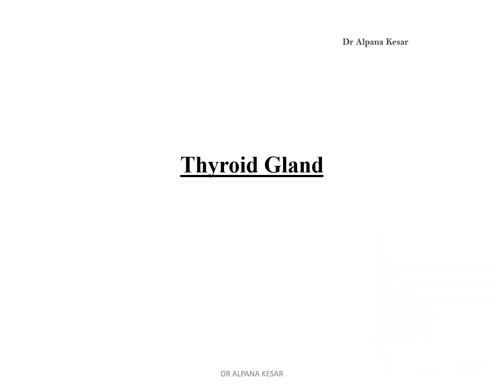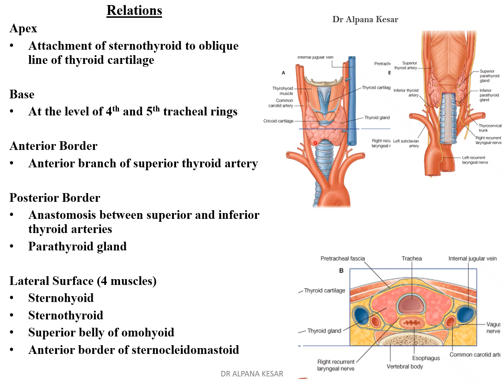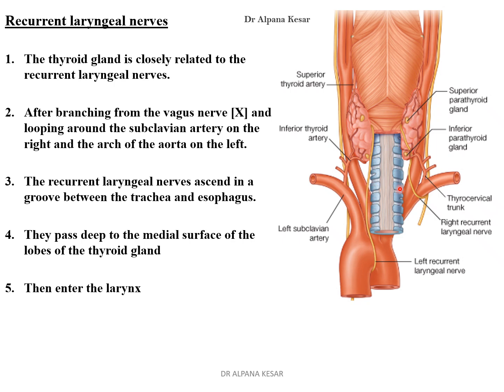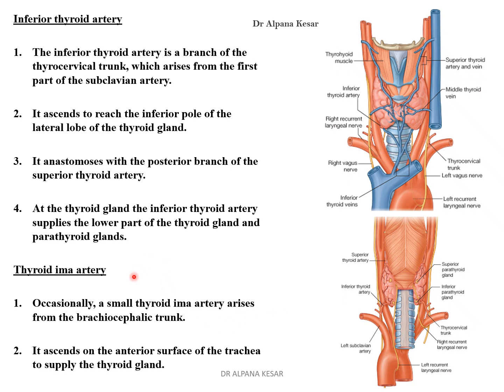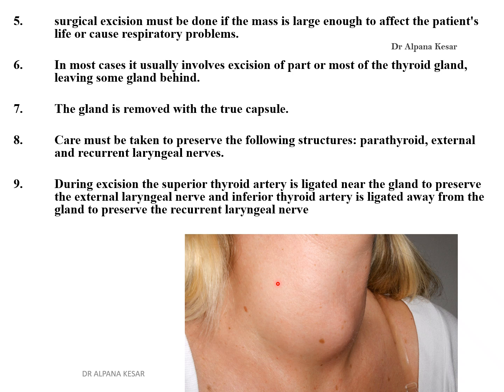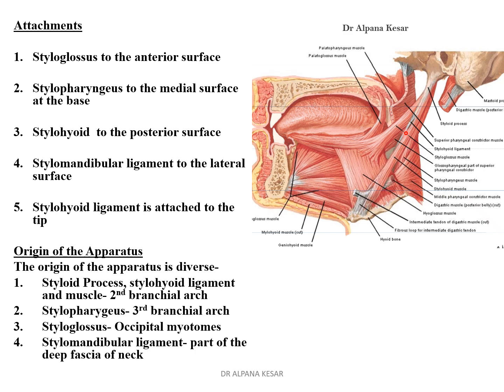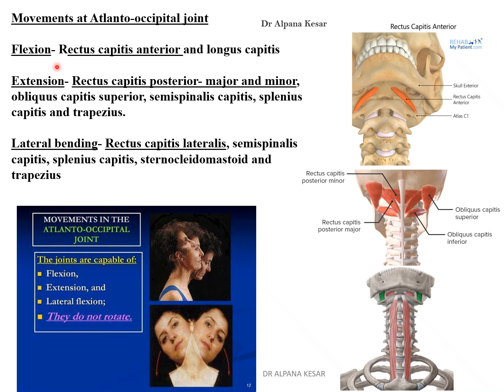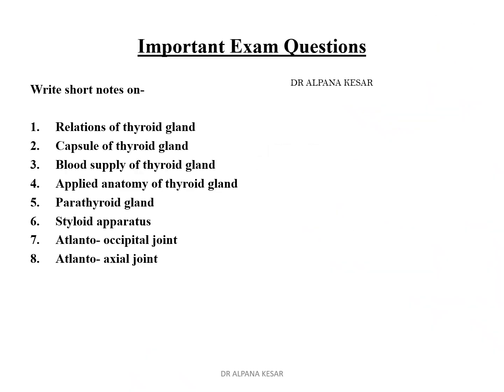18. Thyroid Gland | Styloid Apparatus | Atlanto- occipital and Atlanto-axial Joints of Neck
0:00 Introduction

Head and Neck anatomy | Human Anatomy for BDS/MBBS/ Dental students Gross Anatomy for 1st BDS